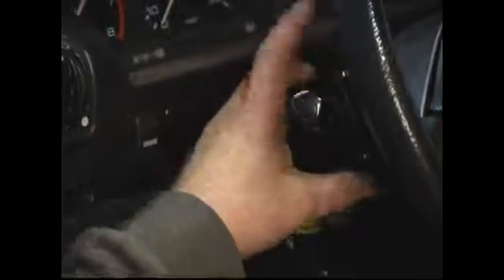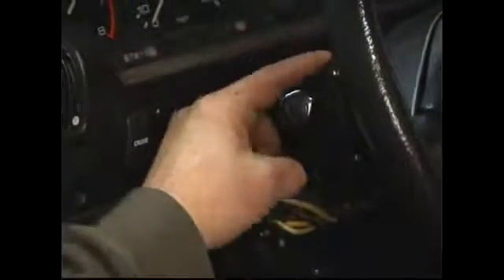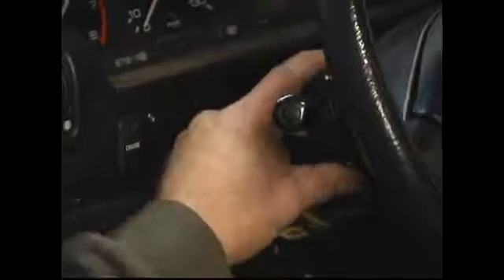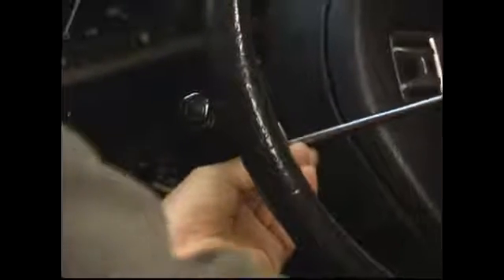How to Remove a Turn Signal Switch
How to Remove a Turn Signal Switch. Part of the series: Replacing a Turn Signal Switch. Remove the turn signal or combination switch assembly by rotating the steering wheel to offer accessibility to the screws; learn how in this free auto-repair video.